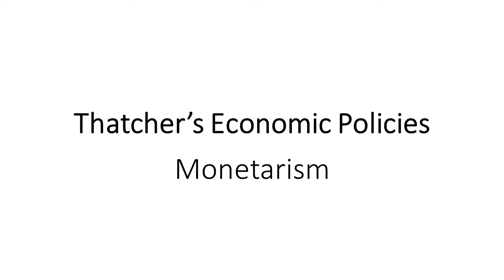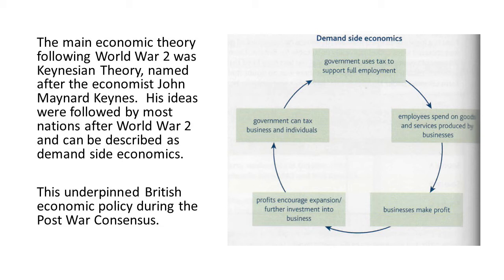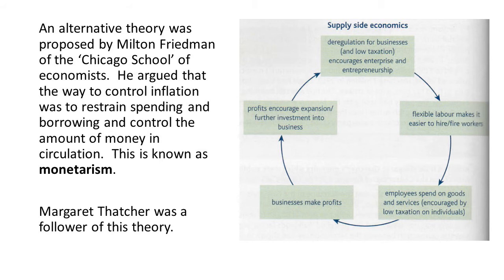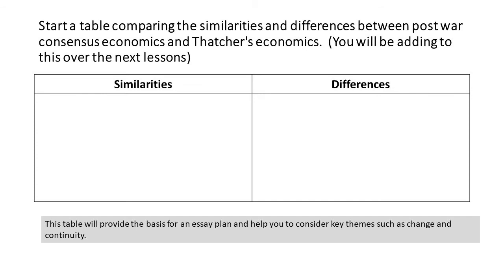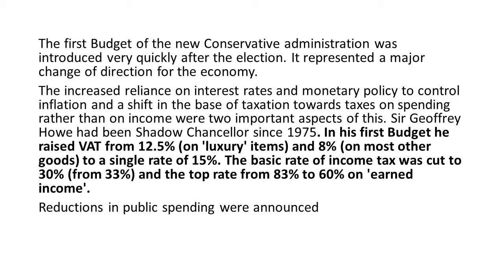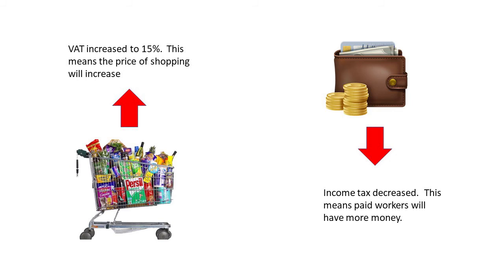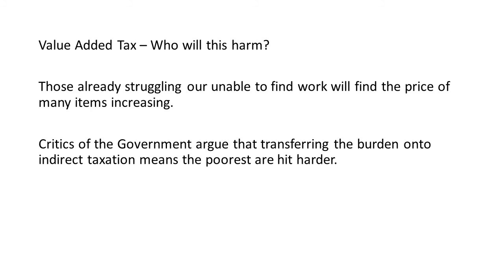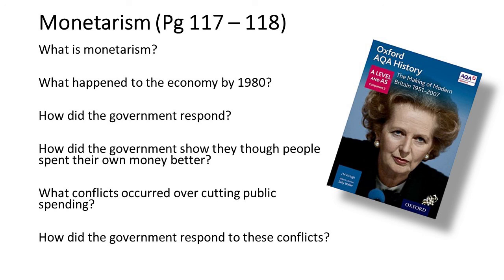Thatcher's Economic Policy - Monetarism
This lesson is a basic introduction to Thatcher's economic policy focusing on monetarism.  Students are directed to complete work from a text book at the end of the video.